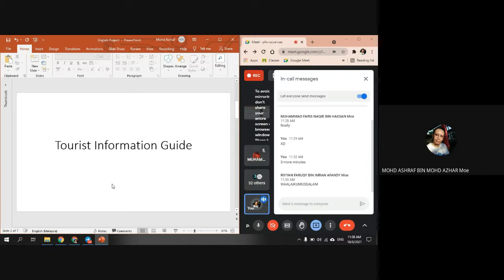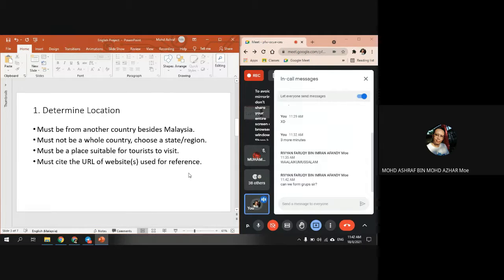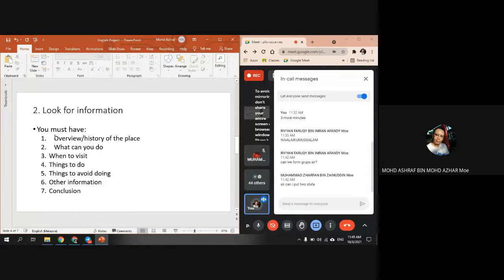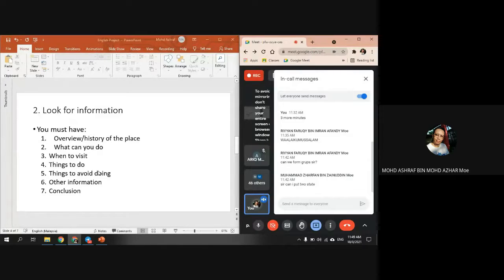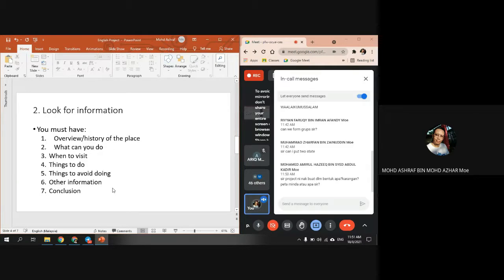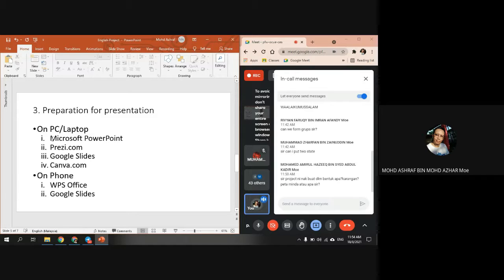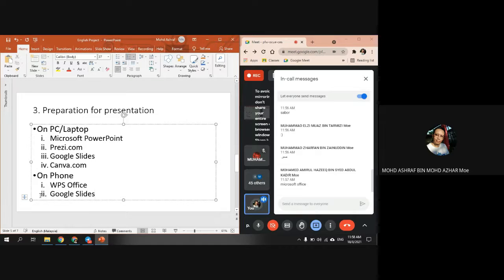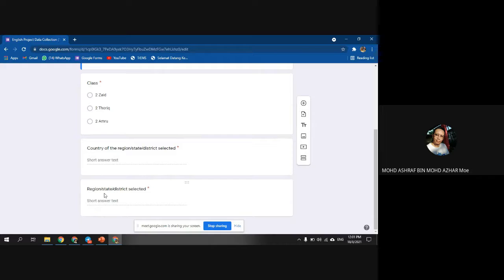Project Briefing Form 2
For 2 Zaid, 2 Thoriq & 2 Amru only